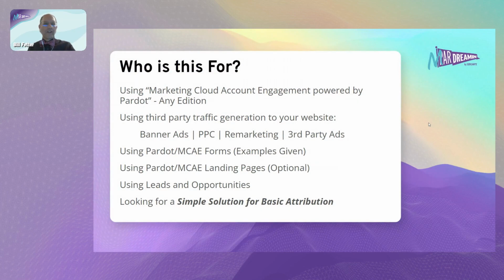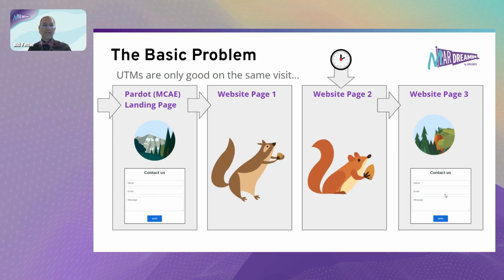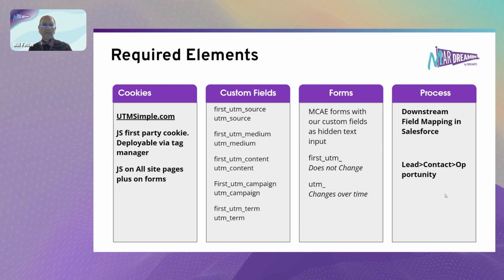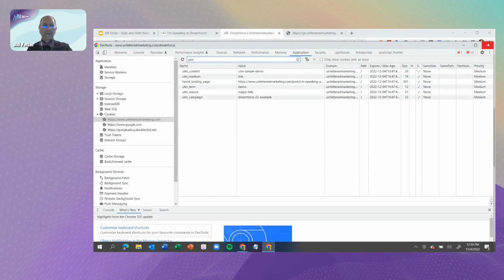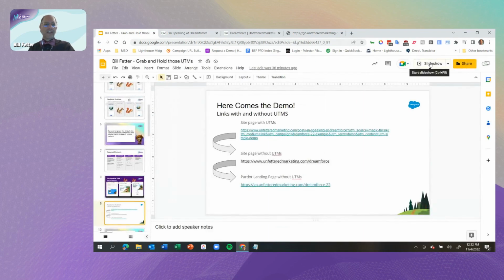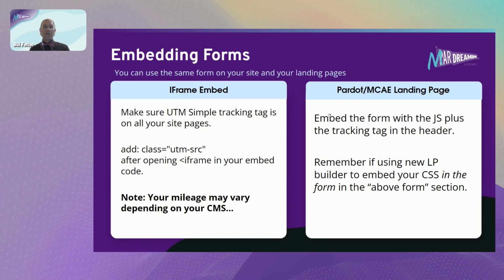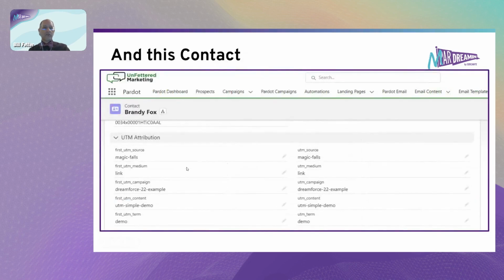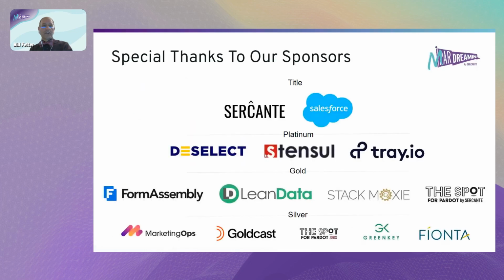Grab and Hold Those UTMS Advanced Touchpoint Attribution Techniques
In the past, determining marketing attribution using UTMs with Marketing Cloud Account Engagement was limited to a same-page-same-visit form fill. What if you could hold those UTMs across multiple pages and even across multiple visits, until the visitor completes a form?

This session lays out a process using a simple low-cost third-party tool that works on ANY website and enables tracking of UTMs across site pages. It even tracks visits between landing pages and your main site. The process works by capturing first- and last-touch UTMs in hidden fields on any Pardot form and on any page.

We will further explore the process of setting first- and last-touch UTM fields that flow through Salesforce from leads to opportunities. Ultimately, you’ll have the power to attribute newly acquired business to specific UTM campaigns.

Speaker: Bill Fetter